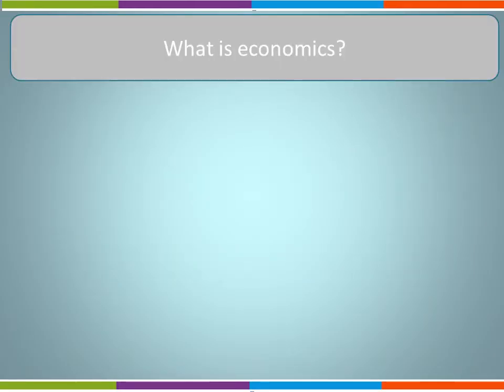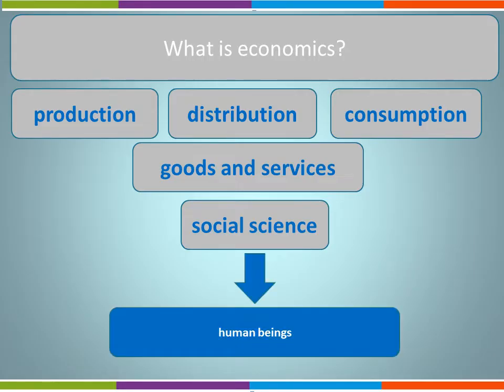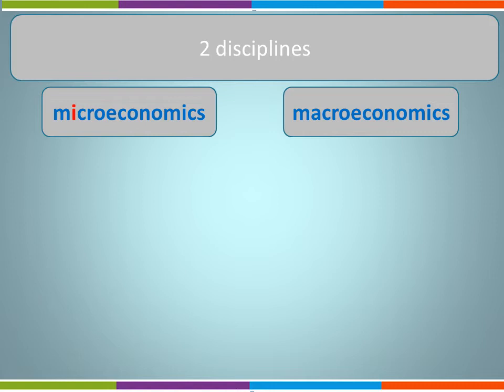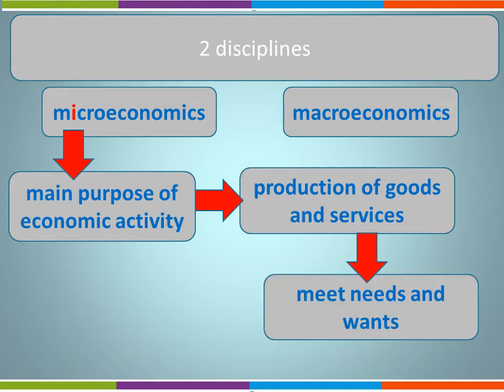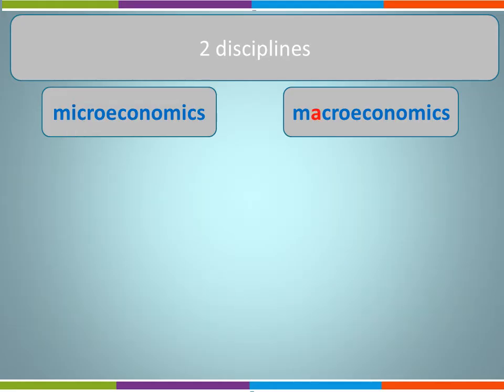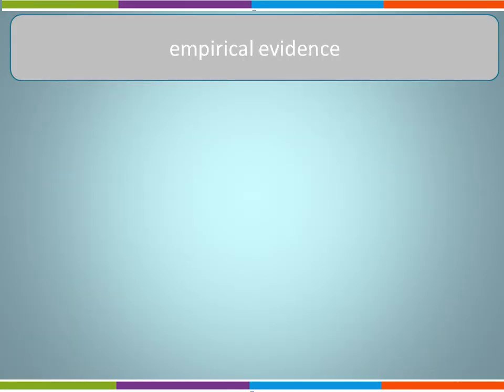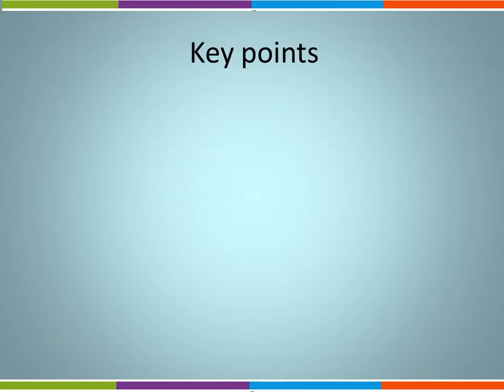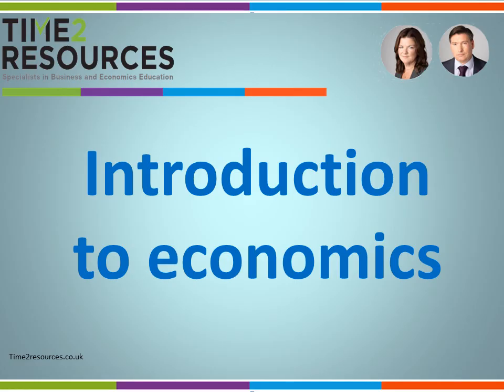Introduction to economics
This video will introduce you to the study of economics including the two main disciplines of microeconomics and macroeconomics.
Suitable for key stage 4 and key stage 5 economics students.